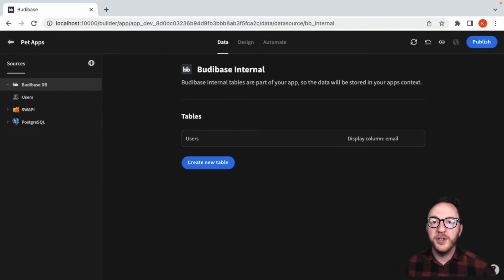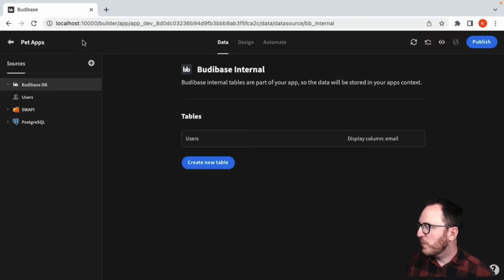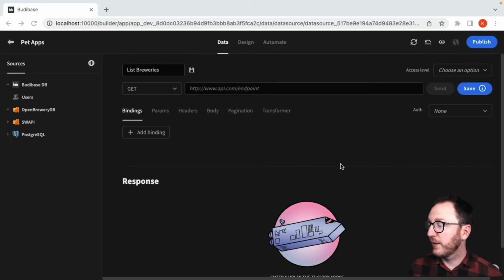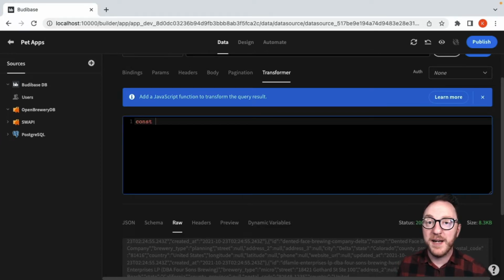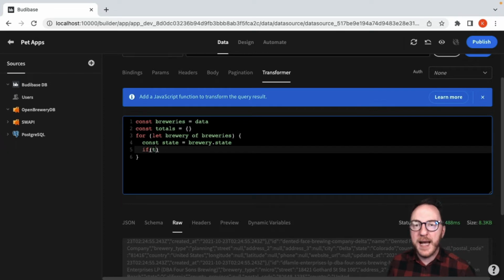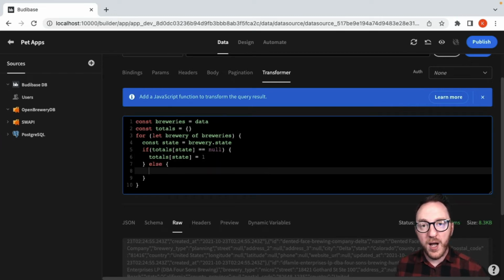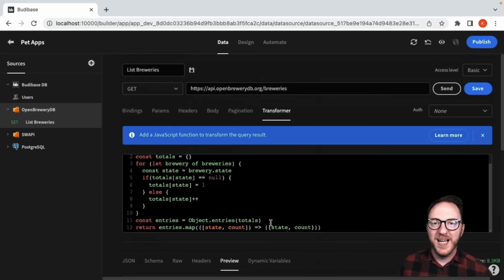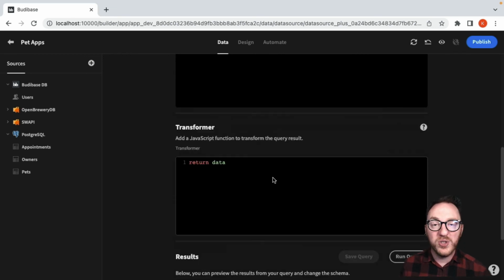Transform data | Budibase University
Learn how to transform data within Budibase